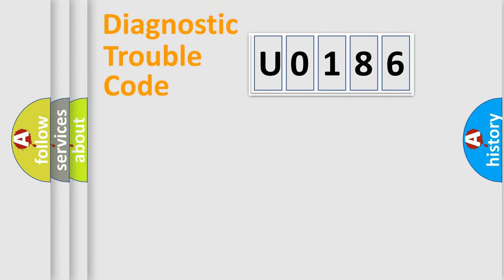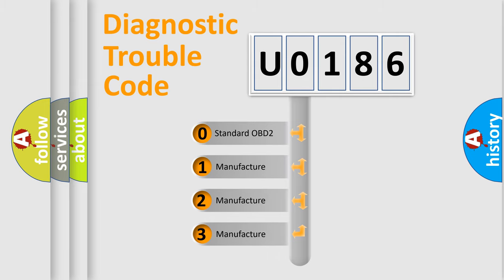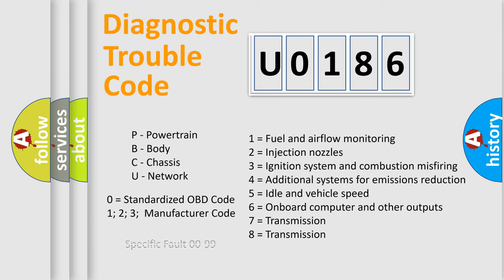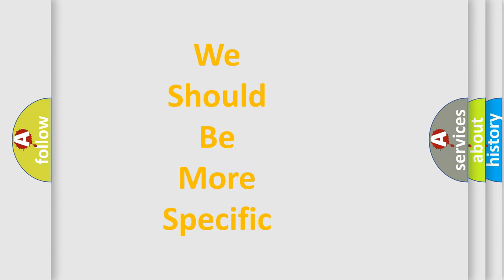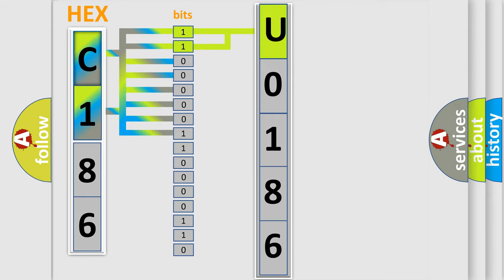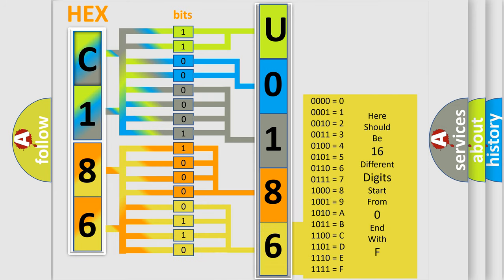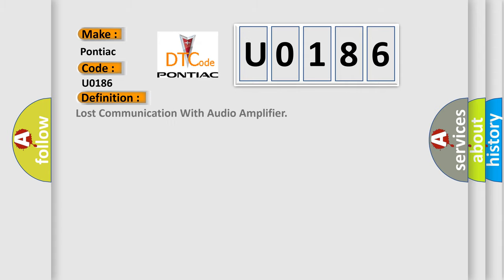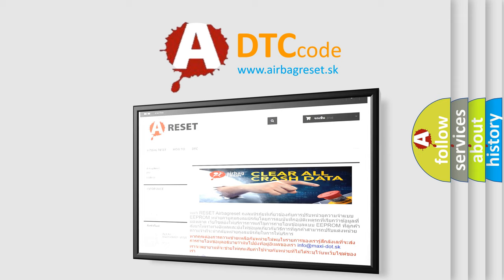DTC Pontiac U0186 Short Explanation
Contents:
0:21 Basic DTC analysis according to OBD2 protocol standard.
1:48 Insight into programming
2:58 A diagnostically understandable description of the Diagnostic Trouble Code
3:05 Basic error definition

Make:
Pontiac
Code:
U0186
Definition:
Lost Communication With Audio Amplifier
Description: